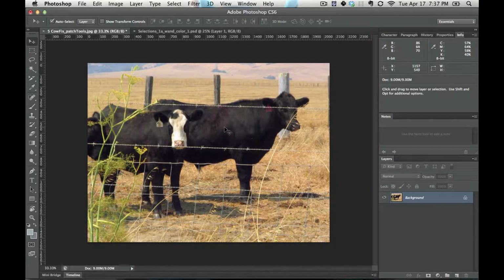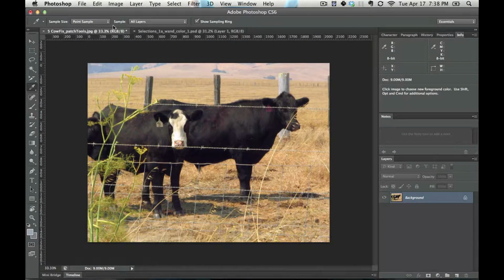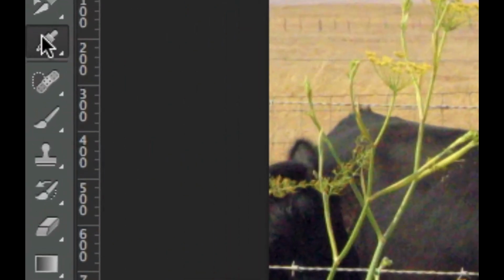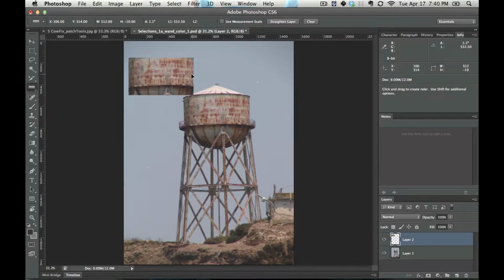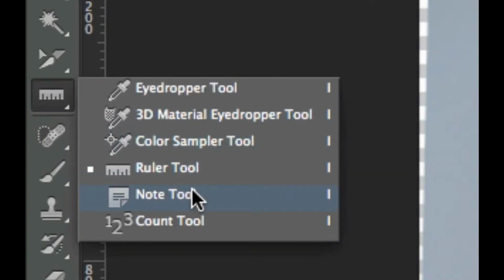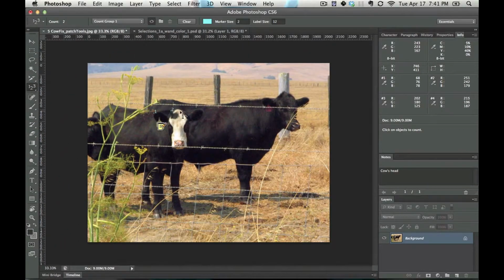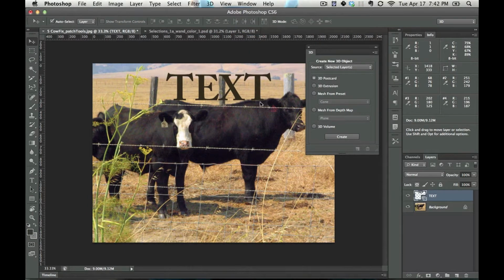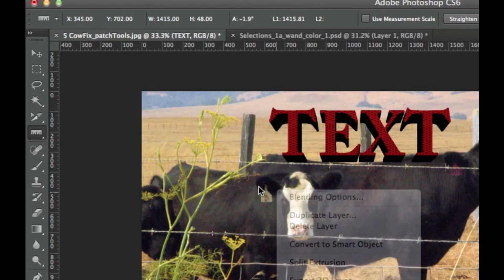How to Use the Eye Dropper Tool in Photoshop